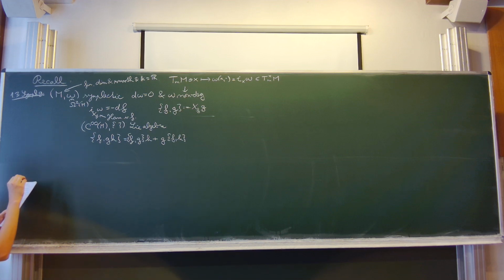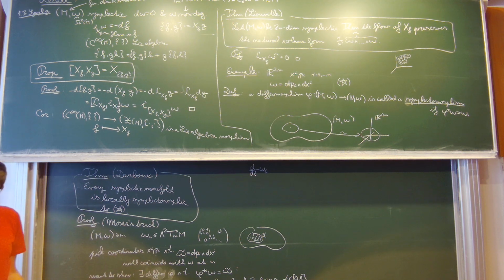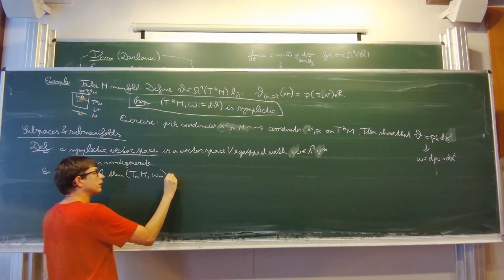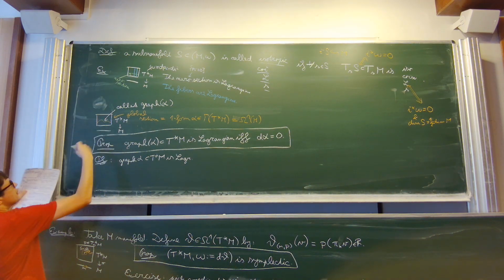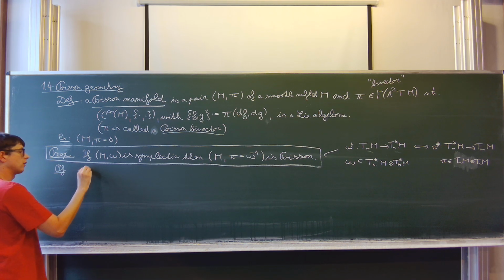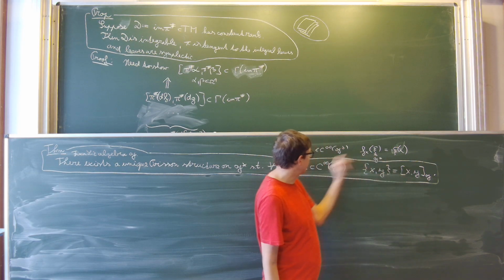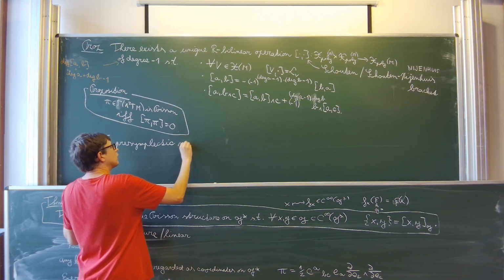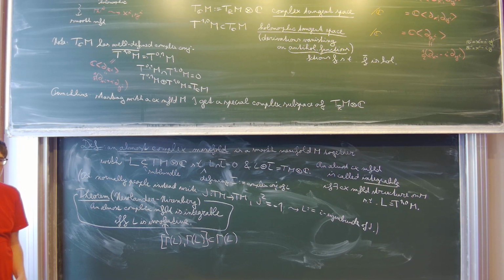Generalised geometry lectures, part 2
Contents: prerequisites (bits of symplectic geometry, Poisson geometry, complex geometry)